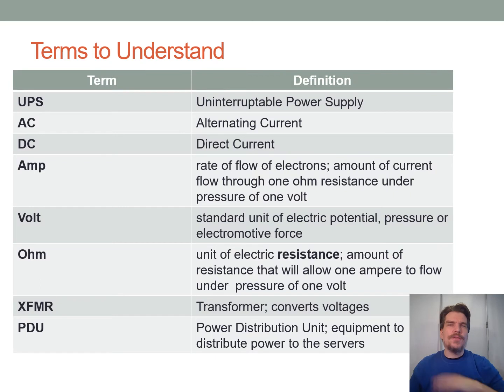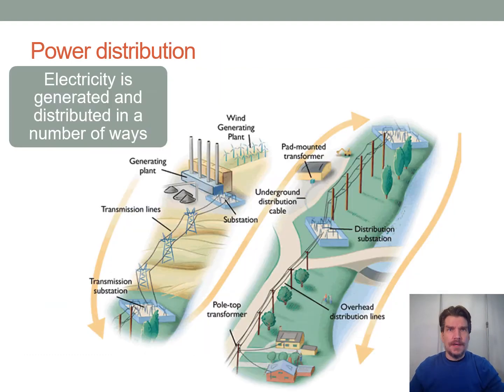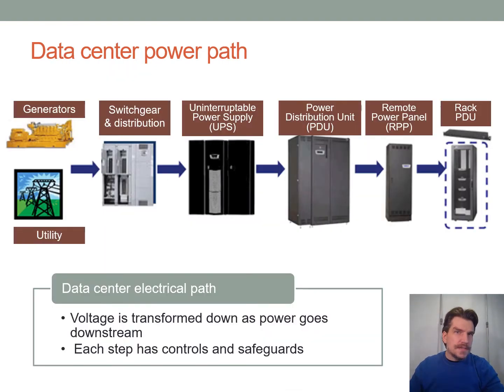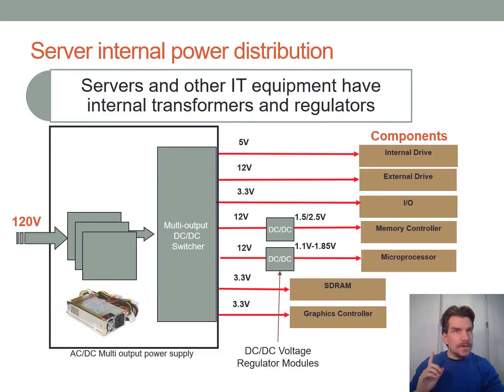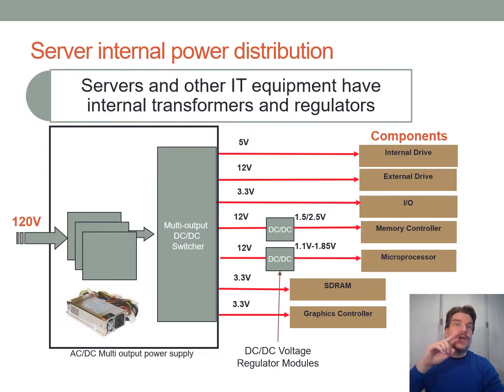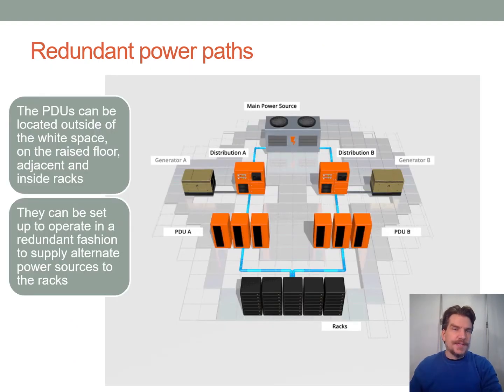Protect Your Data Center with Essential Safety Tips!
Protect Your Data Center with Essential Safety Tips in this comprehensive course designed to elevate your professional development by strengthening your technical skills in electrical engineering and data center electrical systems. Learn how to prevent costly downtime and enhance power reliability by mastering critical topics such as power requirements, circuit breakers, uninterruptible power supply (UPS) systems, and grid-level power distribution. This in-depth training provides actionable knowledge for facility managers, IT professionals, and engineers aiming for career growth and operational excellence. From power protection to sustainable electrical infrastructure, gain the expertise to optimize and safeguard your data center.

for full course details.

🌟 ABOUT John Peterson - Lead Design Manager, Professional Engineer and Technical Author 🌟

John Peterson is a registered professional engineer specializing in mission critical and data center design and efficiency. He is also a speaker and technical author on energy and sustainability techniques for data centers. John's continued involvement with the many industry leaders has helped to cross boundaries between IT, facilities, sustainability, and reliability.